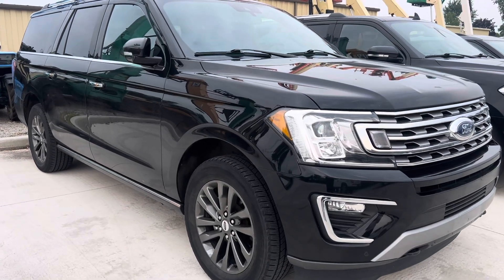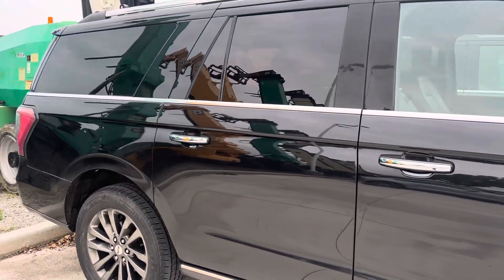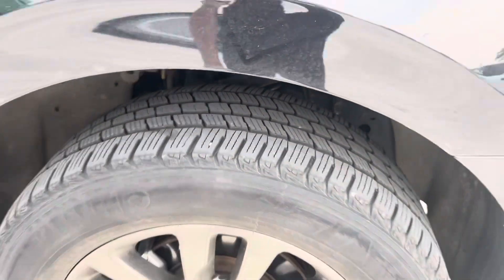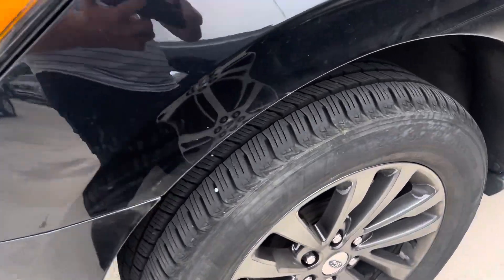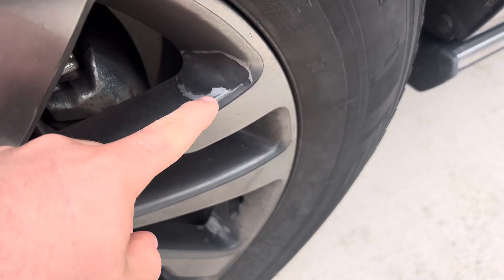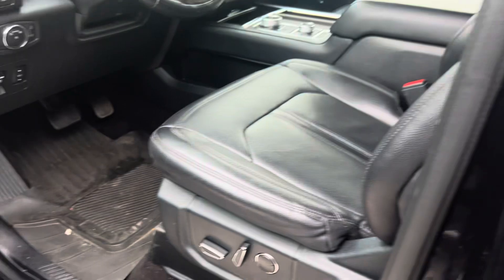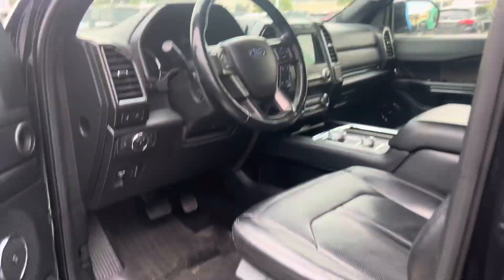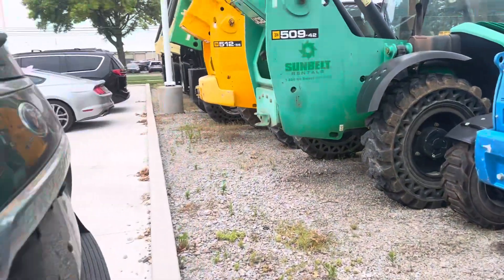2021 Ford expedition max limited by Colin